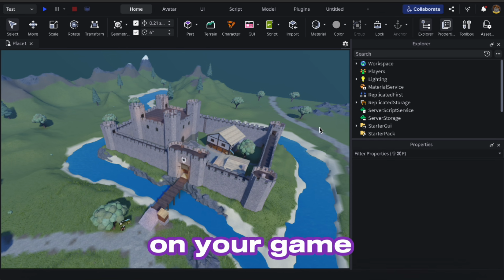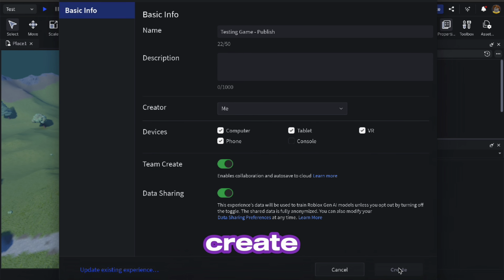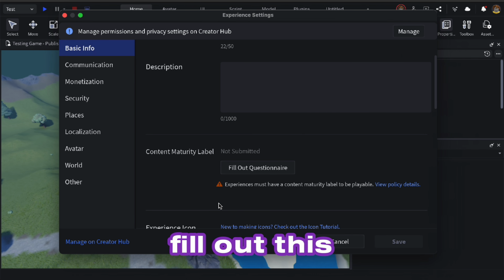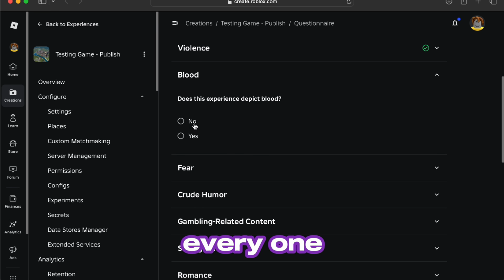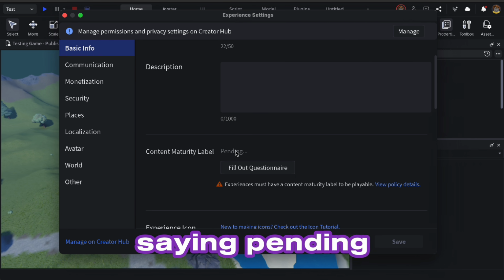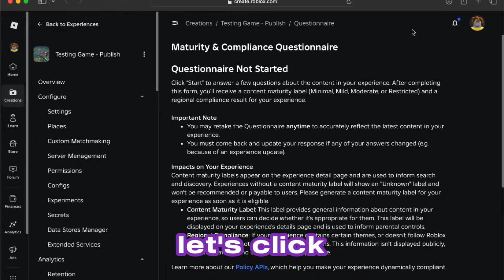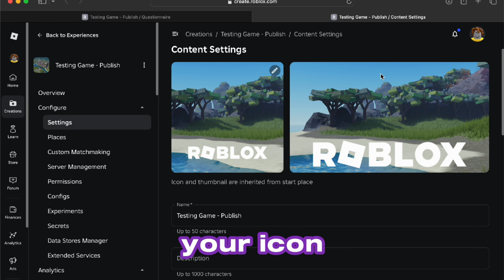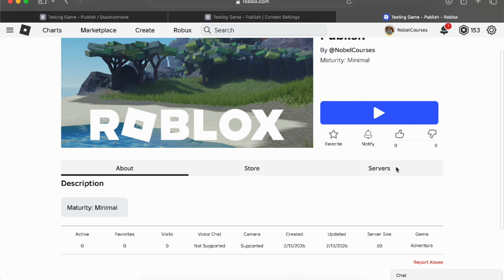Cannot Make Your Roblox Game Public? 2026 Update Fix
After the 2026 Roblox update, many developers cannot find the correct publish and visibility settings inside Roblox Studio. If your game is stuck on private or you cannot see the public option, this step by step tutorial shows you exactly what to change.

You will learn:
• Where the new publish settings are
• How to switch your game from private to public
• How to avoid common visibility mistakes
• What changed in the 2026 Roblox update

This guide works with the latest Roblox Studio version and is ideal for beginners building their first game.